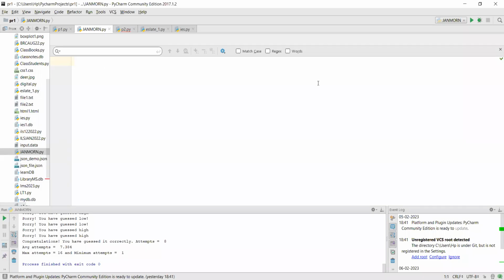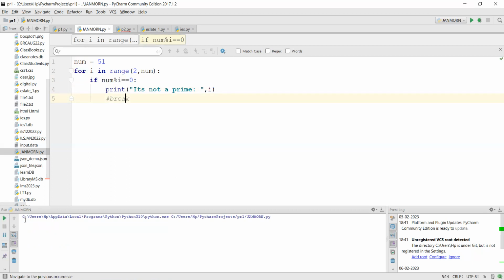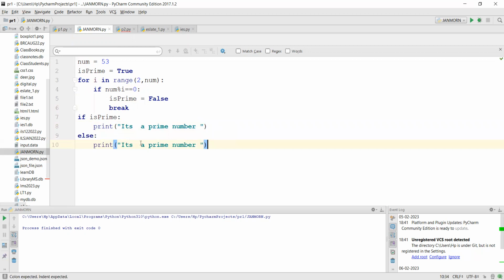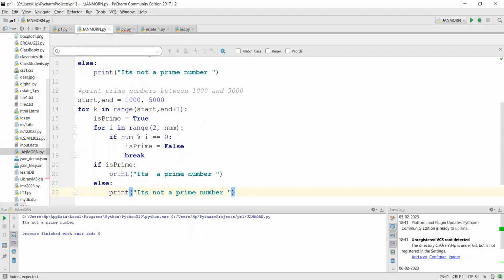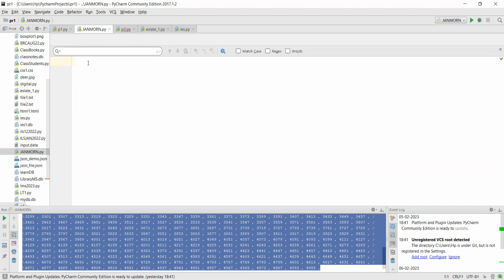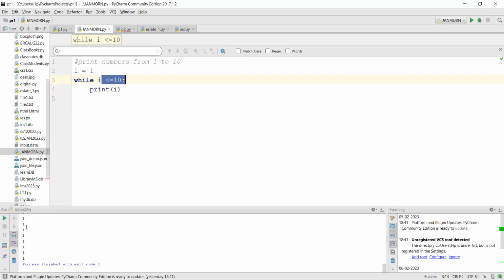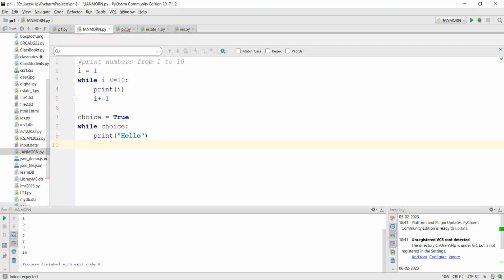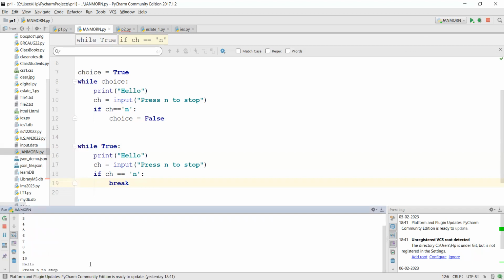Python Tutorial - While loop example